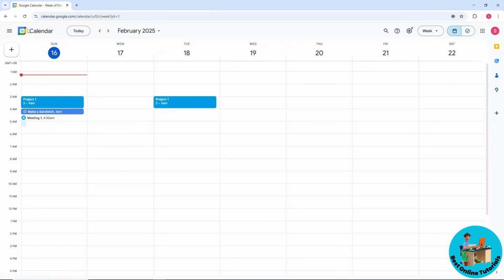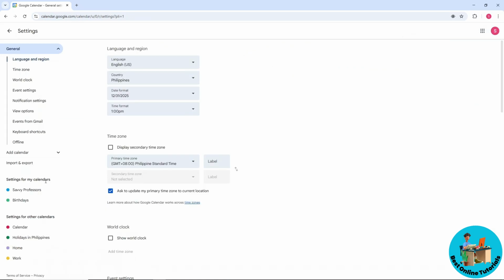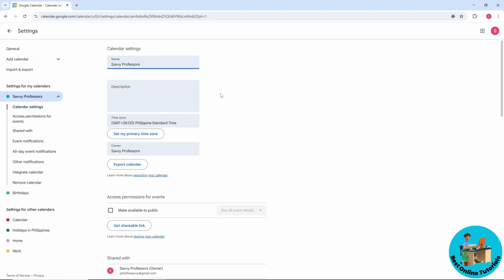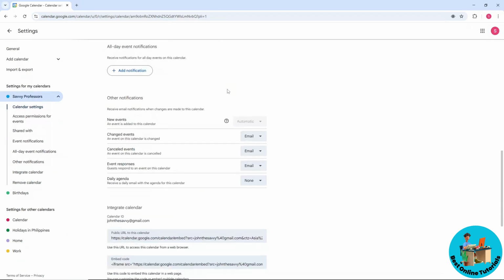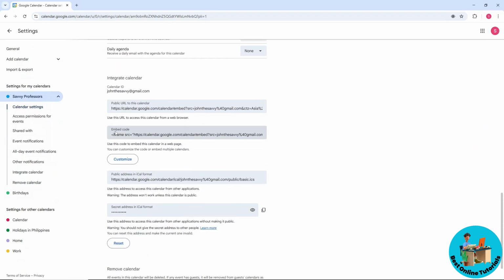How to Embed Google Calendar on Your Website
Want to embed Google Calendar into your website but not sure where to start?

In this complete beginner guide, I’ll show you exactly how to integrate a Google Calendar into your website, step by step — from accessing your Google Calendar settings to selecting calendars for embedding.

This tutorial is perfect for anyone looking to enhance their website design with a functional website calendar, offering practical tips and tricks for seamless integration.